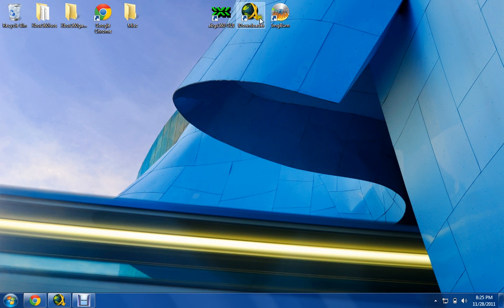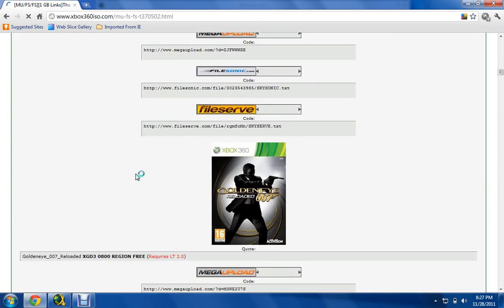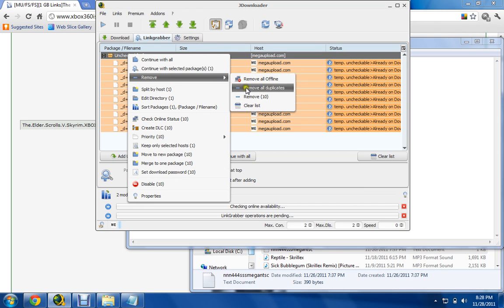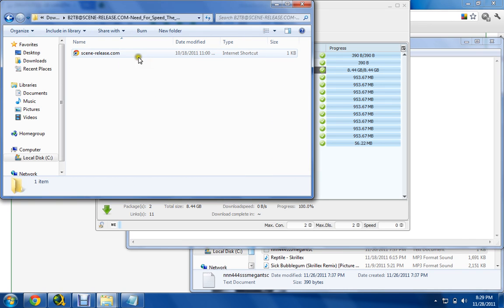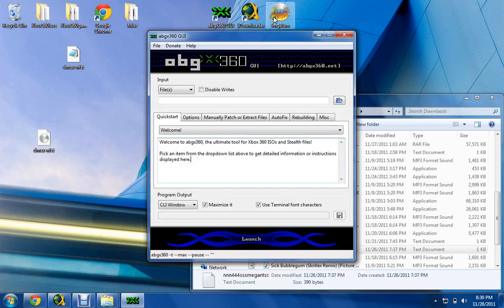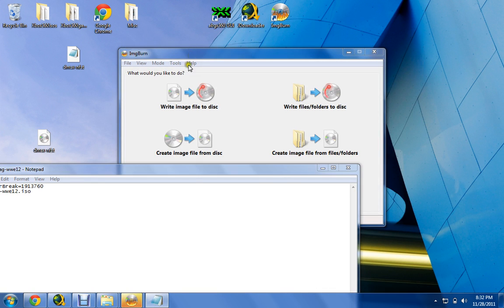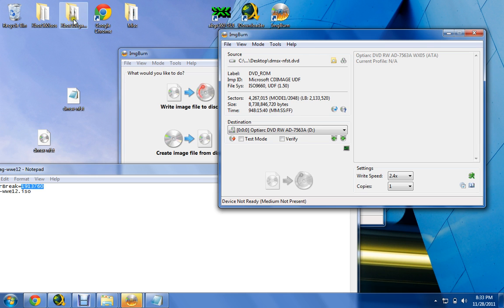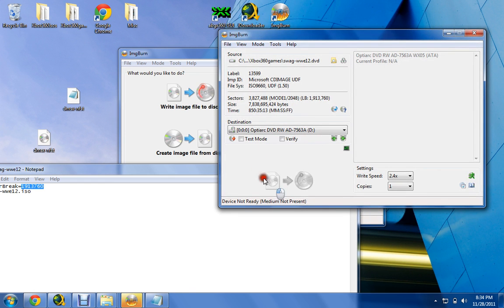How to Burn Xbox 360 games. XGD2 and XGD3. Easy way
This video bascally shows you how to burn xbox 360 games the simple way. If you have any questions just ask away in the comment section. and sorry i accidentally said abgx2 and abgx3 when i shouldve said xgd2 and xgd3 haha myyy badd